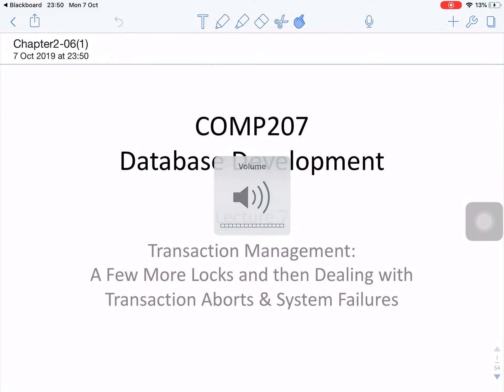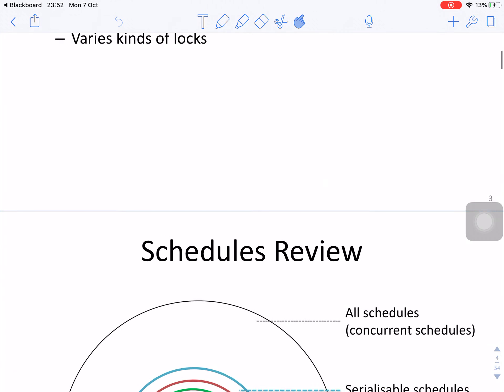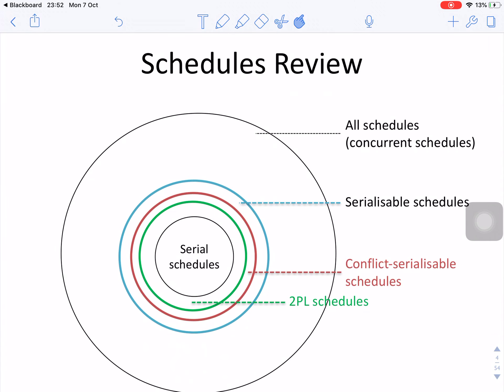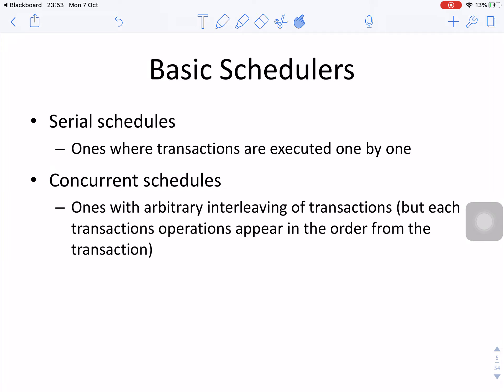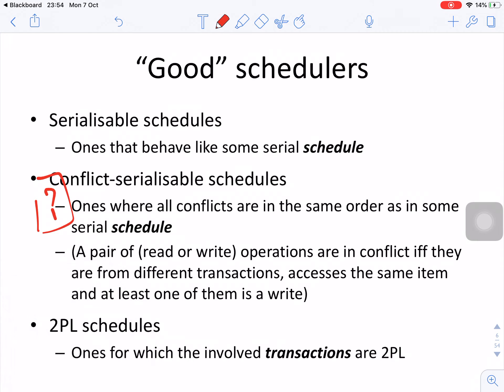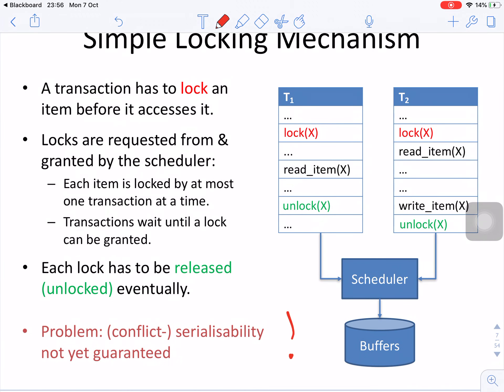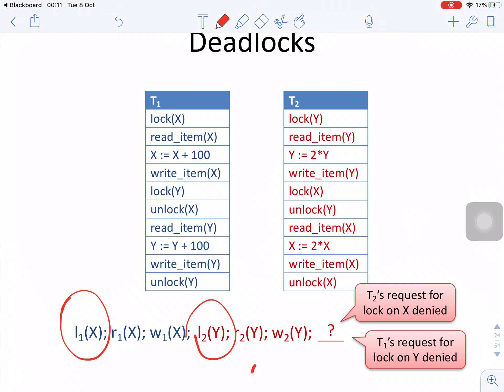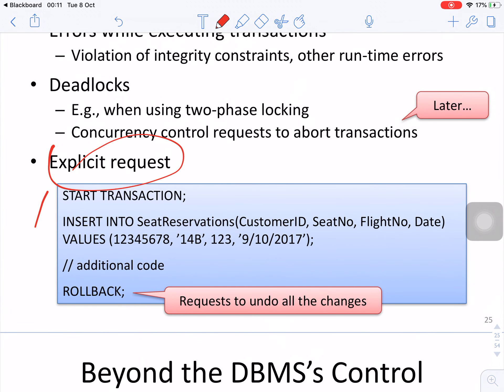Database development lecture 7 locks, and log